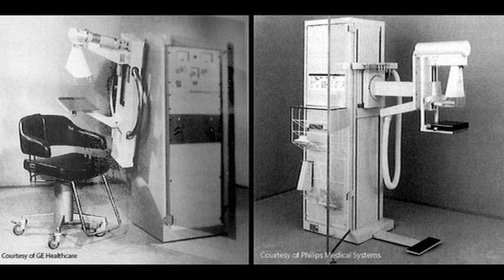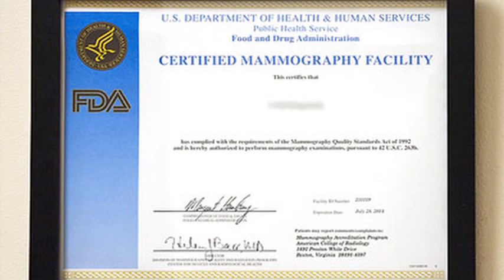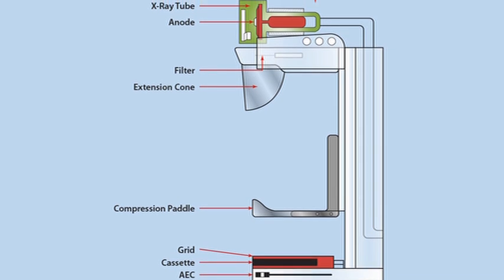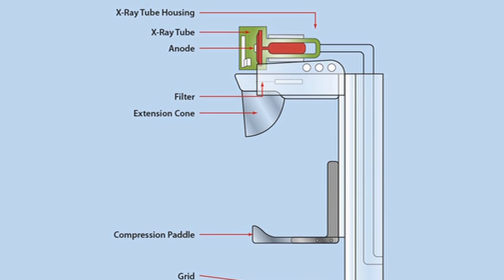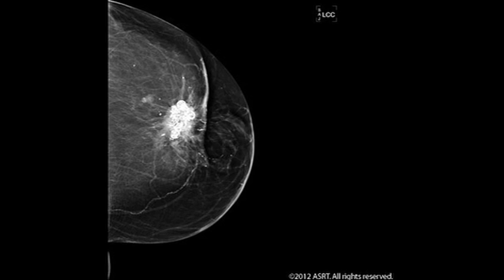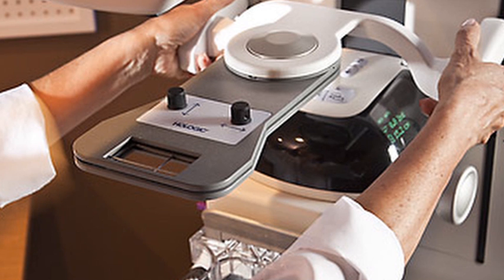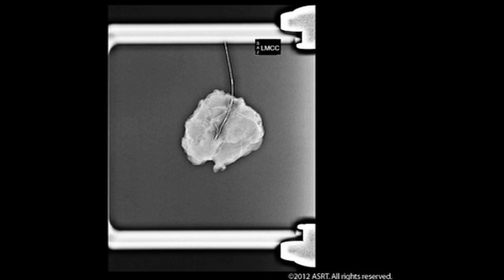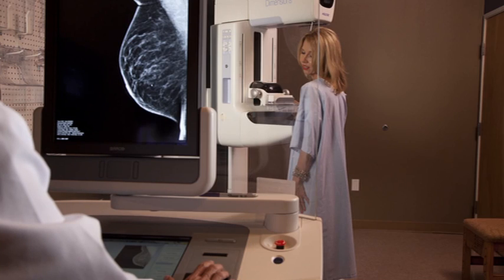Breast Imaging Basics - An Online Educational Series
Mammography Education

Whether you are preparing for an exam, you need CE credit or you're trying to decide if mammography is the specialty for you, you can use this online educational series to gain the expertise you need. The modules also are offered in noncredit CD format for instructional and unlimited use in the classroom, clinic or hospital.

The Breast Imaging Basics series of learning modules was produced by the American Society of Radiologic Technologists.